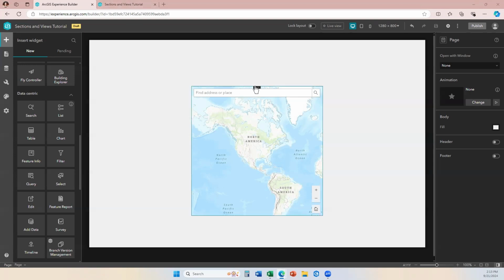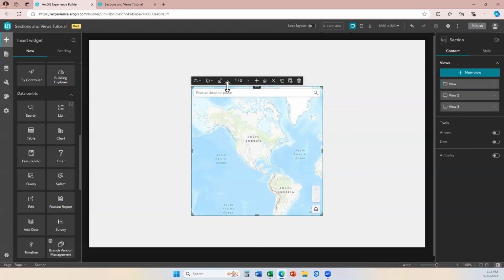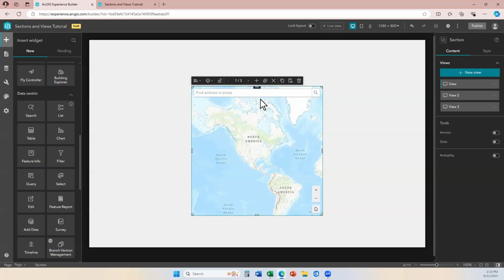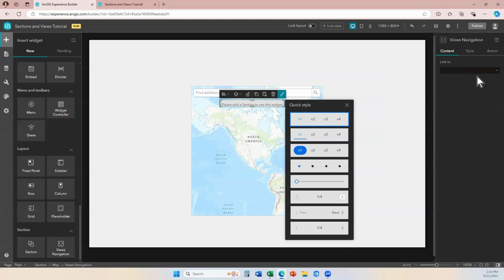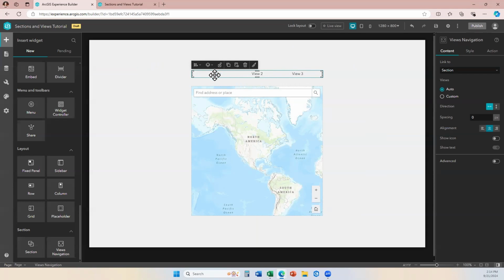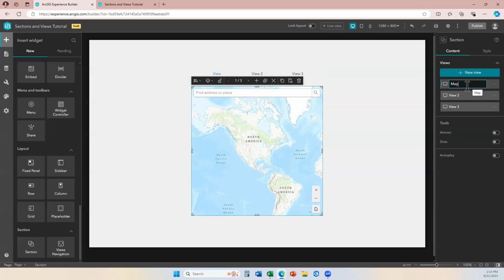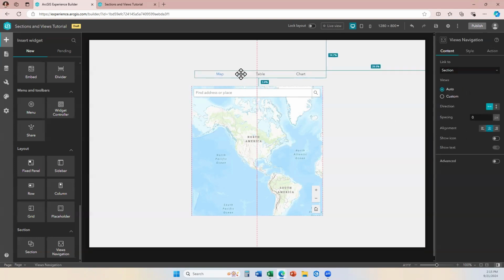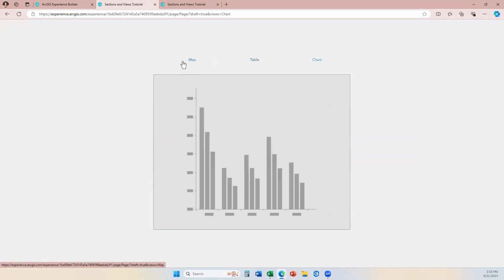Sections Part 2: Navigation Menu for Multiple Views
Learn how to configure a navigation menu for your end users that will allow them to easily move back and forth between views of a section frame. Click here for more information on our Intro and Intermediate Experience Builder classes